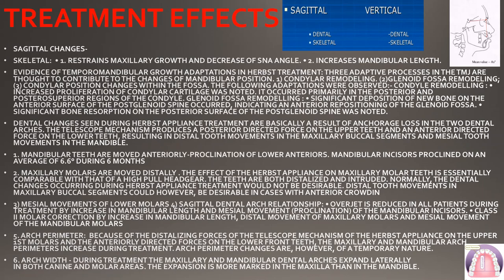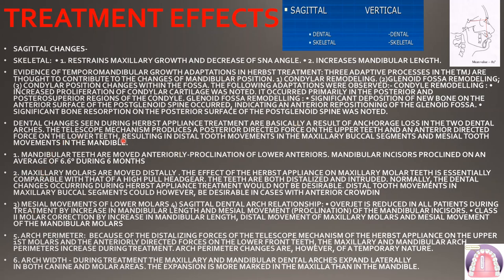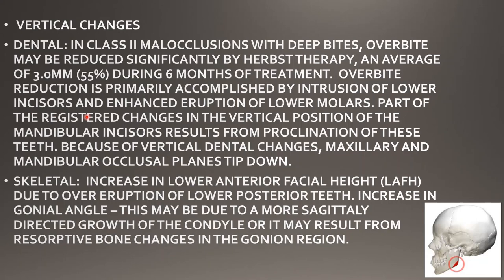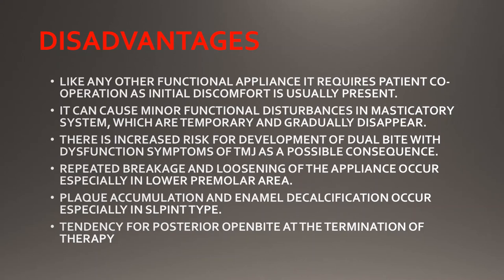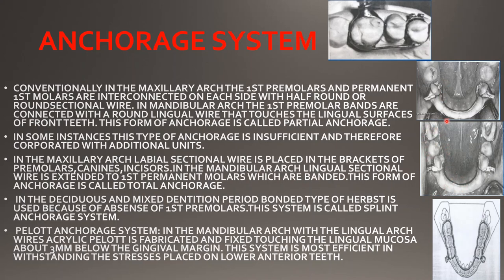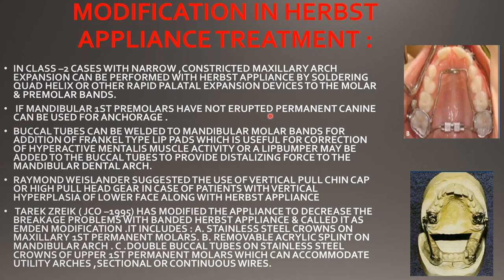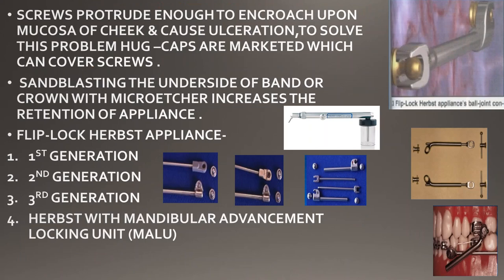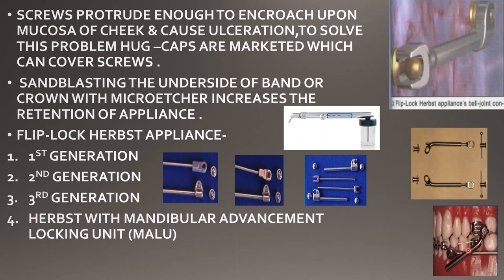HERBST APPLIANCE II MODIFICATIONS II ANCHORAGE SYSTEM IITREATMENT EFFECTS II MYOFUNCTIONAL APPLIANCE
Hello everyone.. In this video I’m sharing all my notes for this particular topic so that even you can score good marks and after referring to these notes you don’t have to go back to your textbook as these notes are made combining 2-3 textbooks...The topic is herbst appliance from myofunctional appliance which is a fixed type of appliance. so im dividing this in 2 parts and covering everything about is. so the part 2 contains-
1) TREATMENT EFFECTS
2) ADVANTAGES
3)DISADVANTAGES
4)ANCHORAGE SYSTEM
5) MODIFICATIONS
I hope you will find this video helpful. Thank you